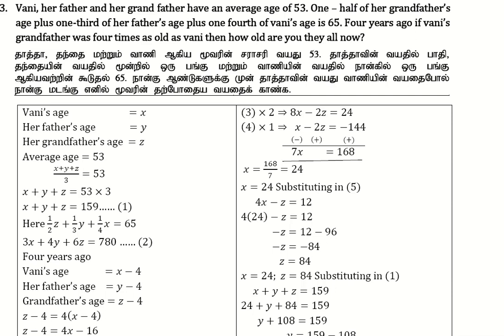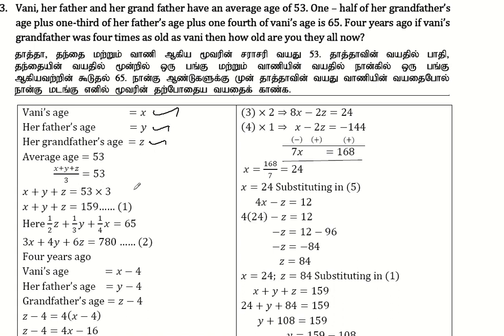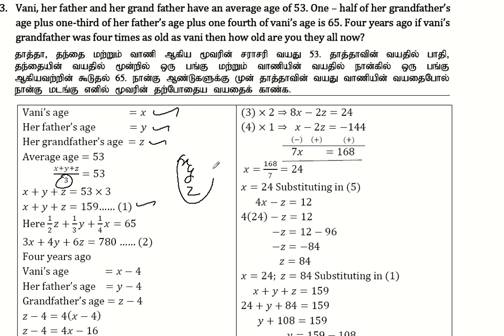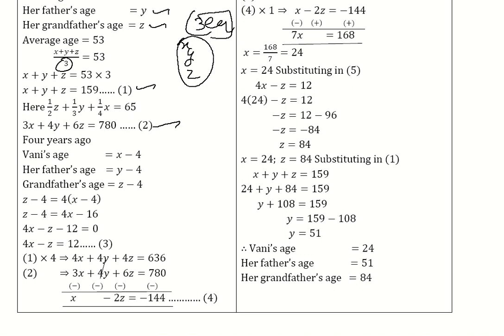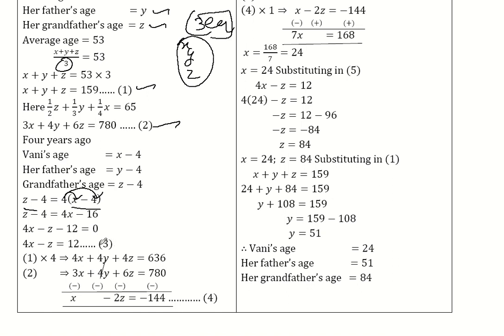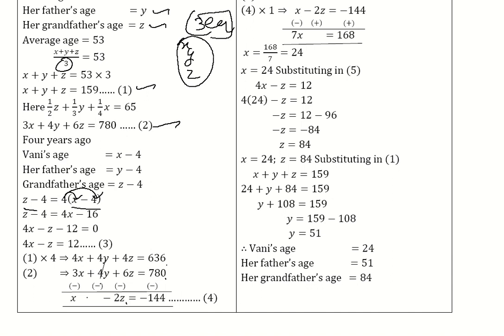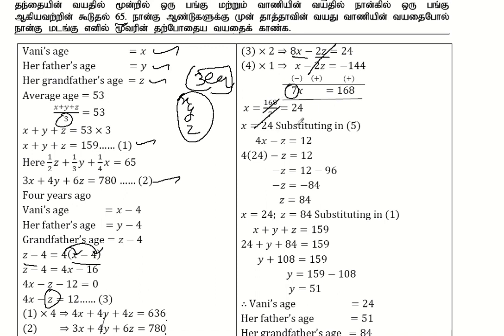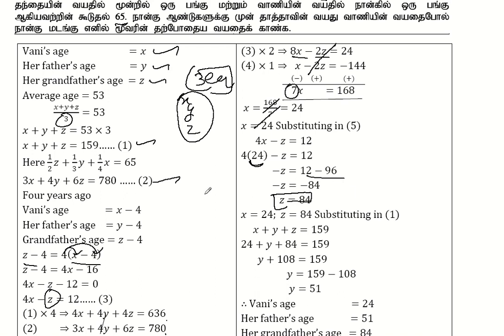10th Maths | Chapter 3 - Algebra | Exercise 3.1| Question Number 3